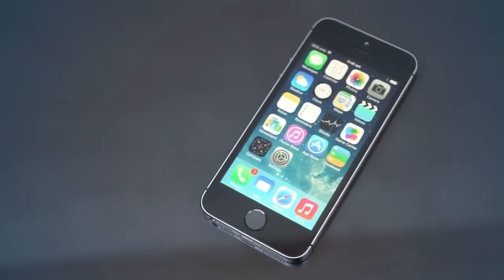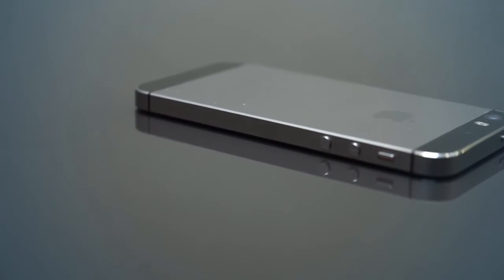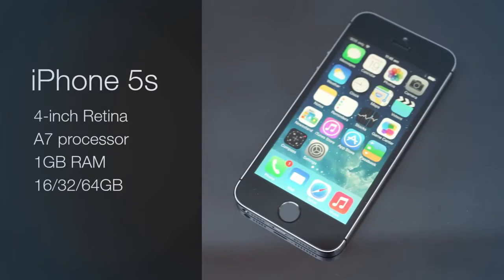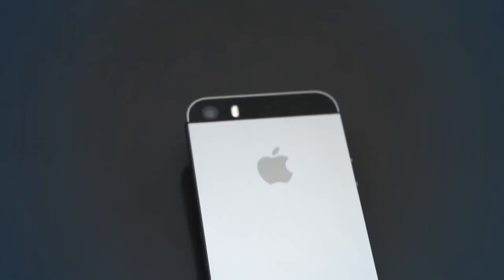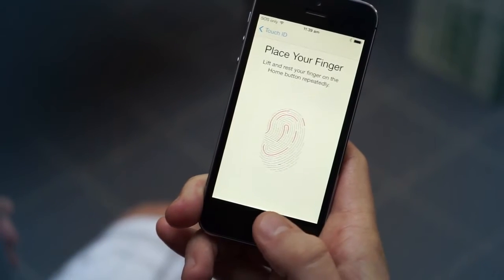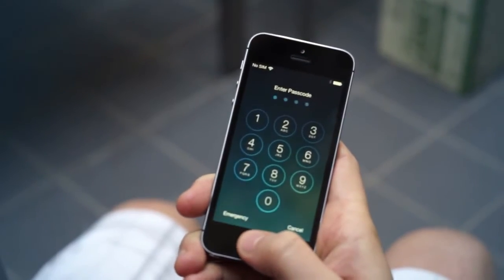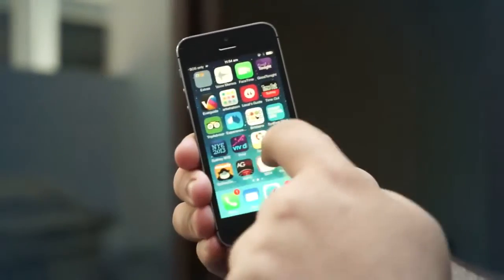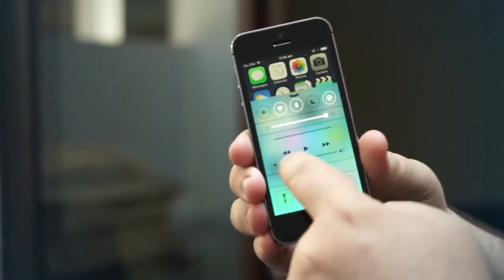Apple iPhone 5s Review!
It may look the same as the last iPhone, but there is plenty in the iPhone 5s worthy of a closer look.